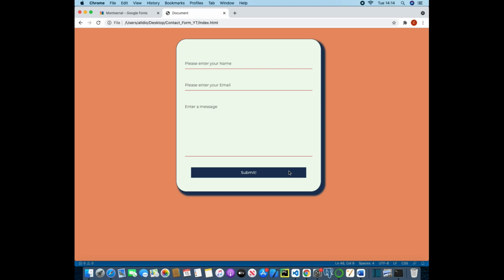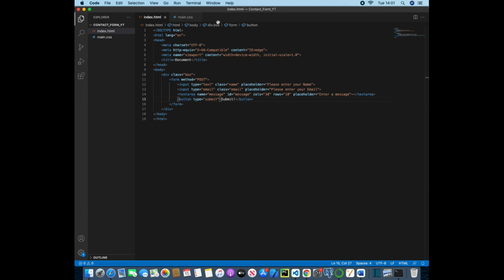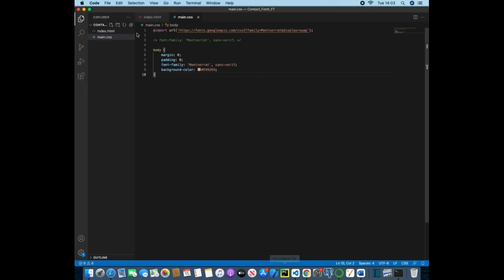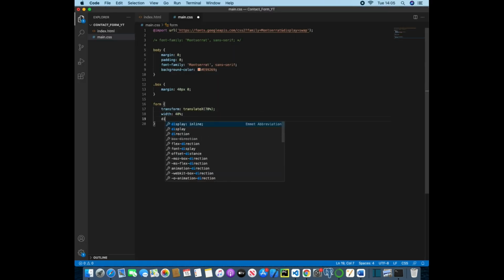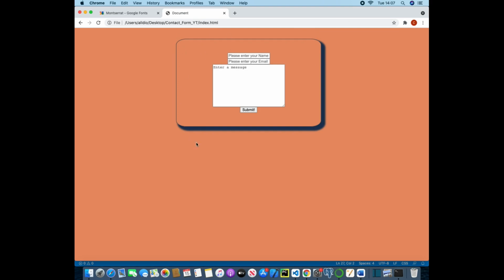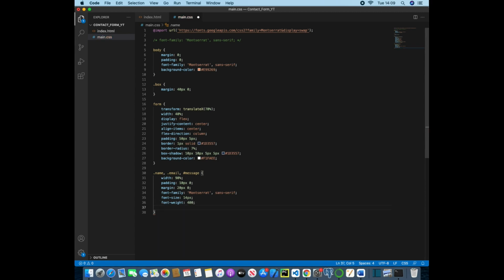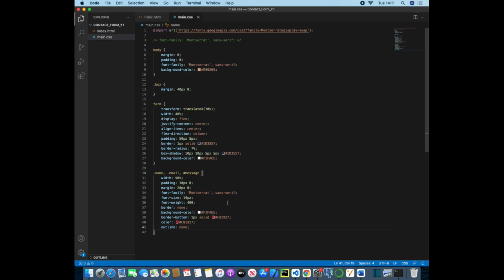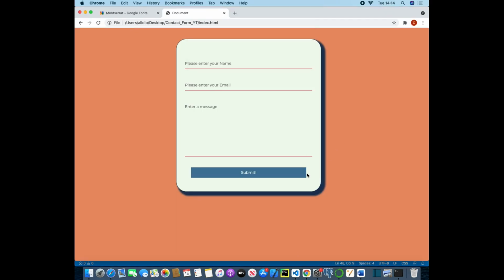Contact Form using HTML and CSS - Full Stack Tutorial - Part 1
How to create the front end design for a Contact Form. In this video we look at using HTML and CSS to style and display a very simple form. Part 1 focuses on the Front End visuals for our Contact Form by changing their properties and values to make the complete form not only more visually appealing but also more interactive for the user. Creating front end designs for full stack projects can really help your understanding of how we can use design to make our users want to come back. Following these full stack tutorials, we will be able to create our own simple websites ready for users to come and enjoy.

Learn to Code in 2021 for Web Development using HTML and CSS. These videos are for beginners to understand the basics of front end development and full stack development. You do not need any existing programming knowledge, this easy tutorial will teach you how to create social media share links from scratch, giving you all you need to get your front end career started.